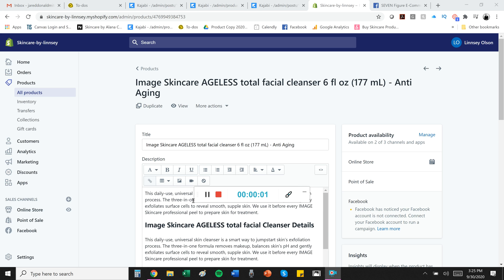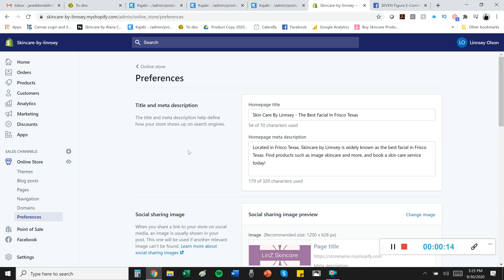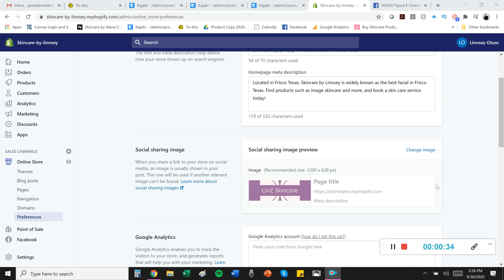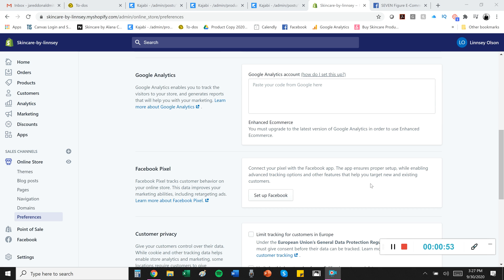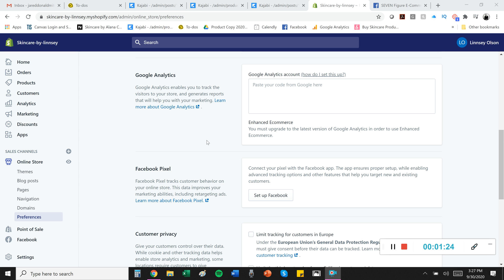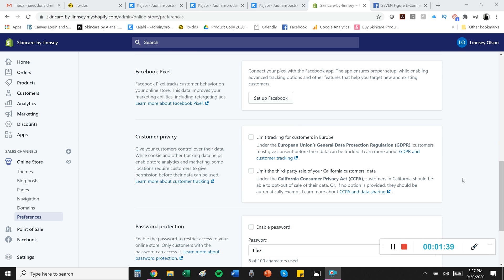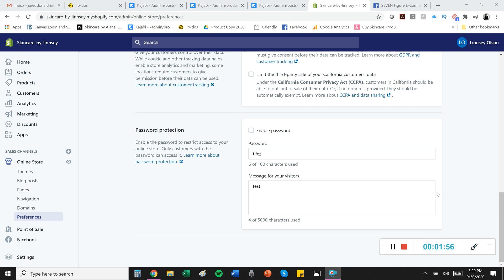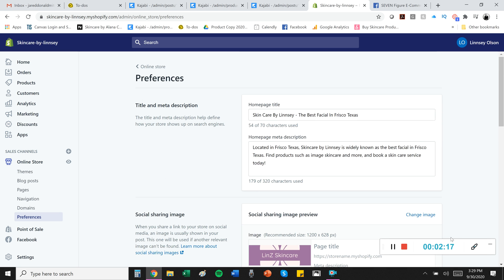Editing and Setting Up Your Preferences In Shopify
Don't overlook setting up your preferences in shopify the right way! Learn for an award winning ecommerce expert here!

Here is a link to my full "how to build a shopify ecommerce store" course

In under 1 minute learn how to get free help building your shopify store.